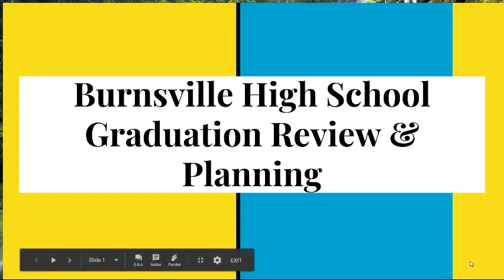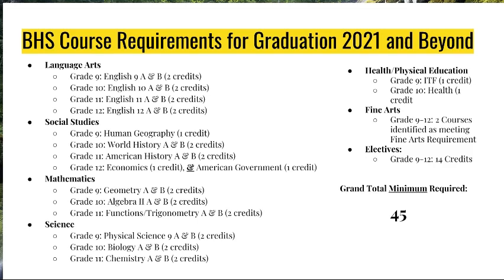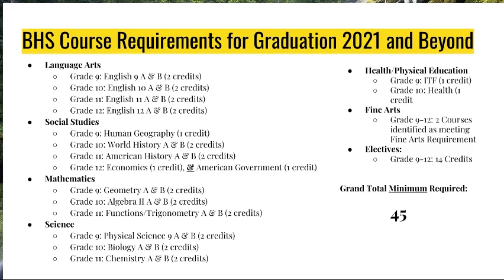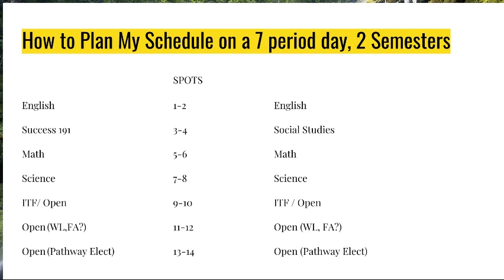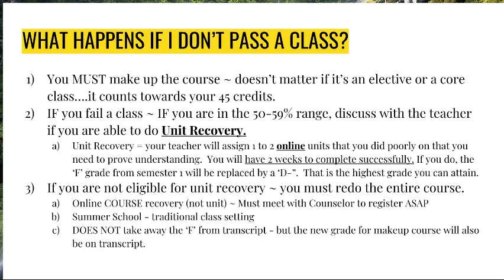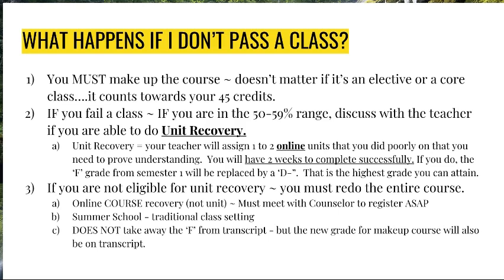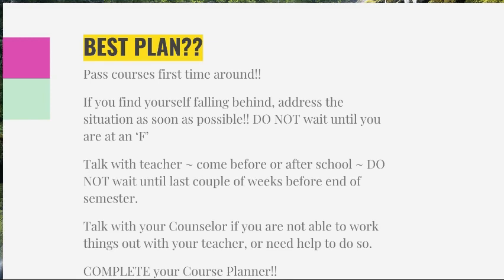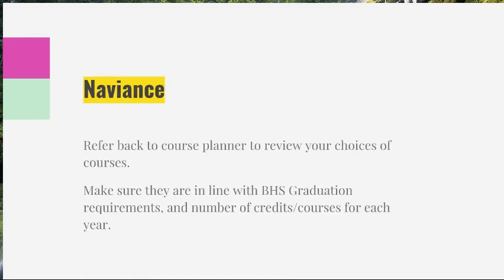Burnsville High School Graduation Requirements & Planning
A brief overview of course requirements and 4 year planiing